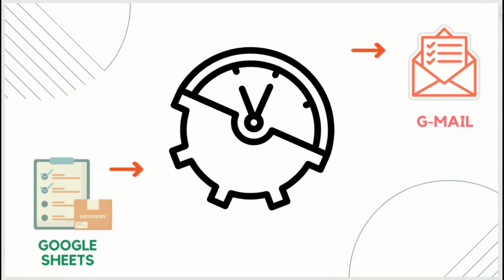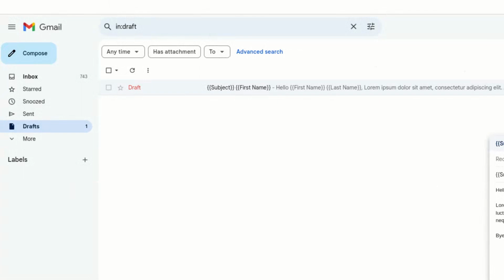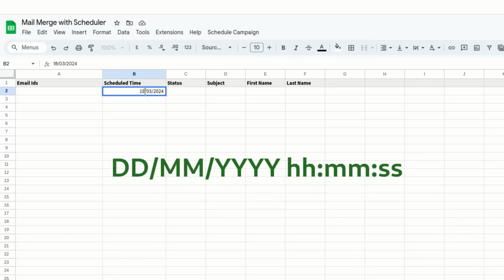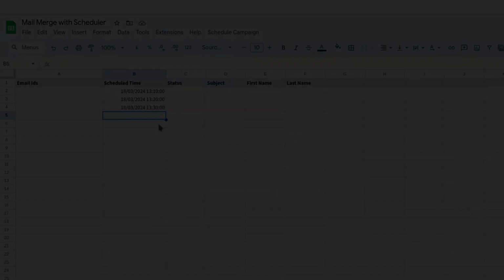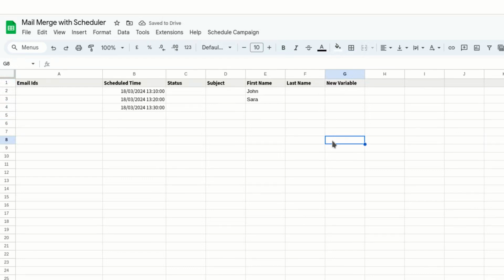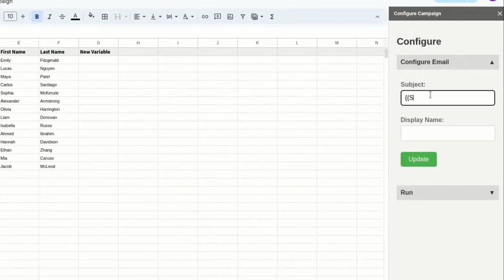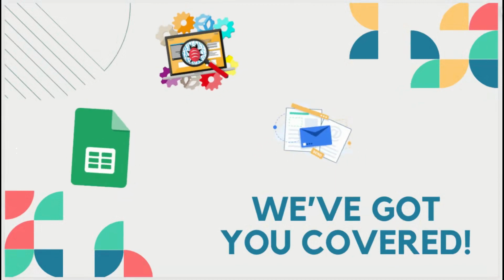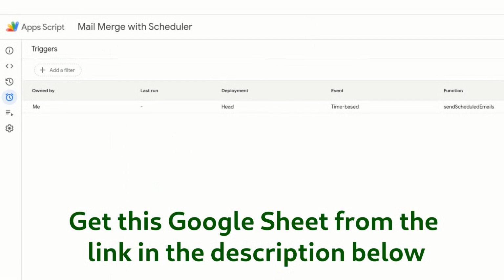Send Bulk Email Using Gmail Mail Merge ! With Google Sheets & Gmail | Step-by-Step Tutorial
to support our mission of delivering high-quality content to you, our valued community.

Welcome to your ultimate guide on automating email campaigns using Google Sheets and Gmail! In this tutorial, we're diving deep into the world of efficiency, saving you time and maximizing your outreach potential.

If you're tired of the endless grind of manual email sending, then you're in the right place. Join us as we unlock the power of automation, empowering you to streamline your communication efforts like never before.

Our step-by-step walkthrough will take you from setup to execution, ensuring you're equipped with the knowledge to revolutionize your email marketing strategy. Whether you're a savvy marketer, a burgeoning entrepreneur, or just someone eager to optimize their workflow, this tutorial is tailored for you.

Harness the capabilities of Google Sheets and Gmail as we guide you through:

- Crafting a Google Sheets template for seamless recipient management.
- Personalizing your email drafts with dynamic content placeholders.
- Navigating time zones to ensure precise scheduling accuracy.
- Leveraging template variables for that extra touch of personalization.
- Automating your email campaigns with ease, leaving the grunt work behind.

But wait, there's more! We'll also delve into crucial considerations like Gmail's sending limits and the transparent, open-source nature of this project. With full control and unrivaled flexibility, you'll be empowered to reach your audience like never before.

Ready to embark on your journey to email automation mastery? Dive into our tutorial now and unlock the potential of effortless communication.

1. Email automation
2. Google Sheets email campaigns
3. Gmail email scheduling
4. Automated email marketing
5. Email campaign management
6. Email personalization
7. Template variables in emails
8. Email automation tutorial
9. Time zone management in Google Sheets
10. Google Sheets tutorial
11. Gmail scheduling tutorial
12. Email marketing strategy
13. Gmail sending limits
14. Open-source email automation

Together, let's elevate your email campaigns to new heights. Watch now and start automating!